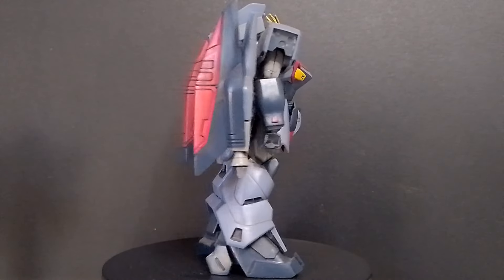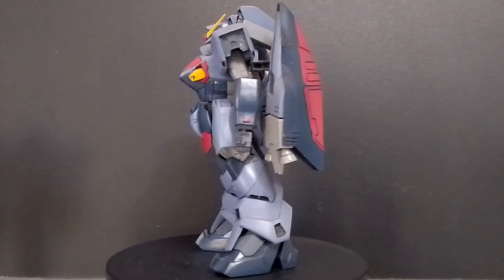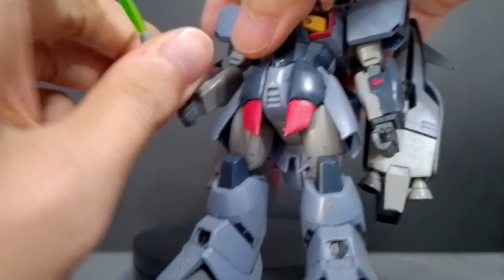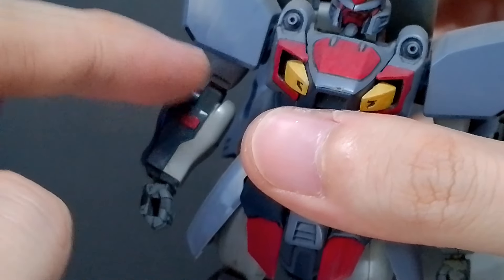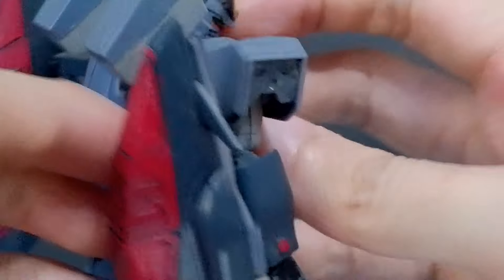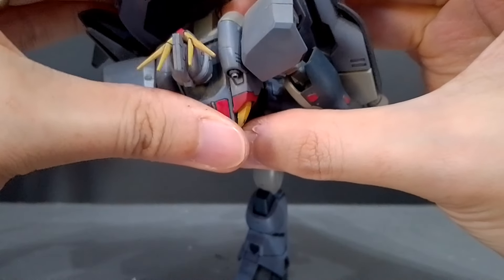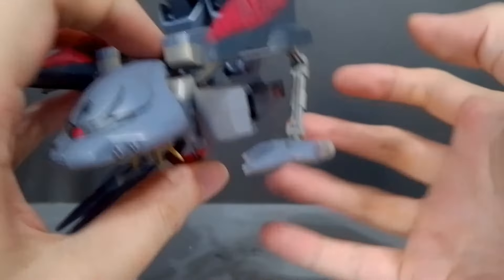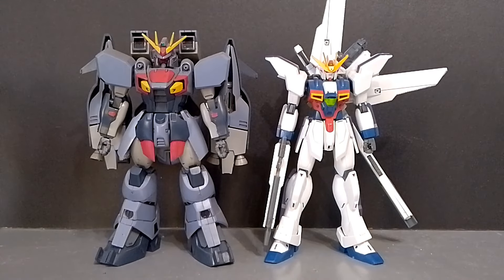Gunpla Review: 1/144 NG Gundam Ashtaron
The only available version of the ashtaron in a model kit. I wish they make a HGAW version of the Hermit Crab.